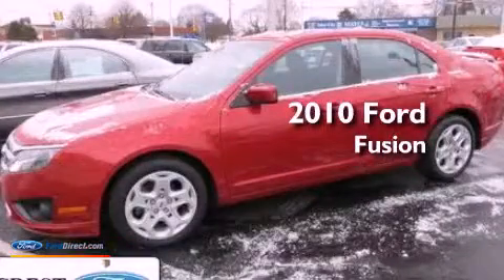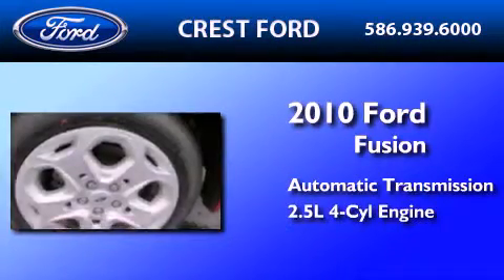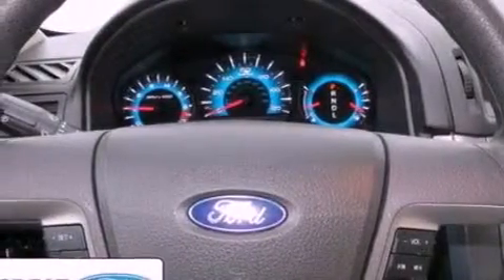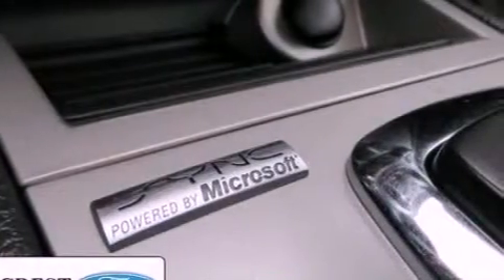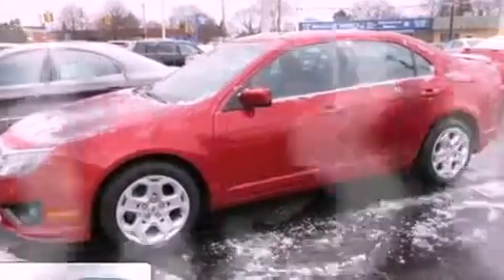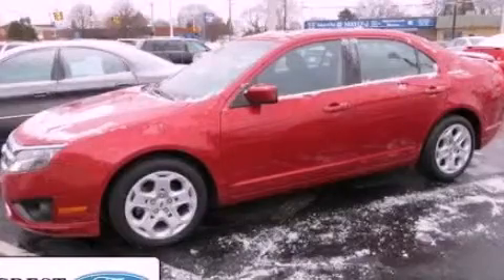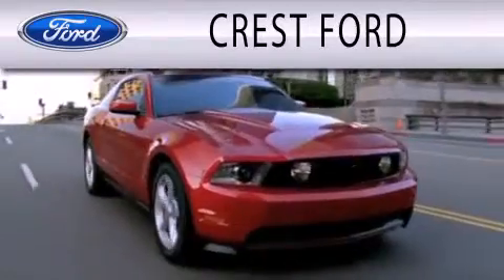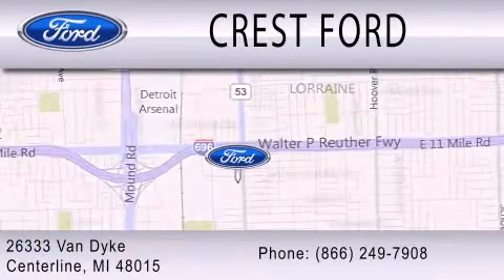2010 FORD FUSION Center Line MI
Year : 2010
 Make : FORD
 Model : FUSION
 Engine : 2.5L I4 16V MPFI DOHC
 Trans . : AUTOMATIC
 Exterior : RED CANDY TINTED METALLIC
 Miles : 18,303
 Interior : CHARCOAL BLACK
 Stock : P9088